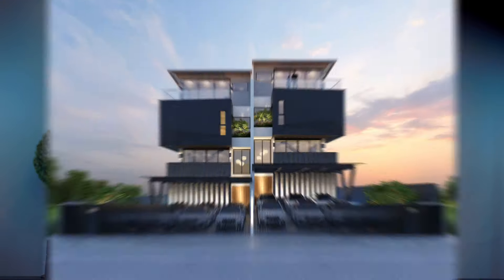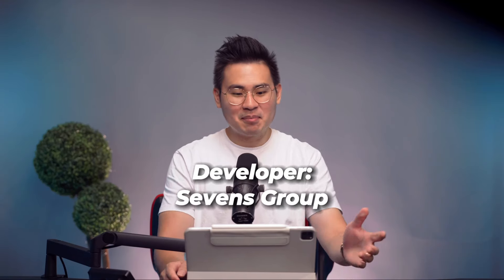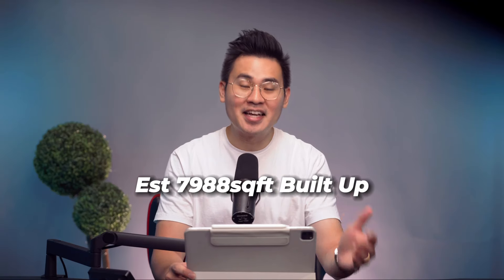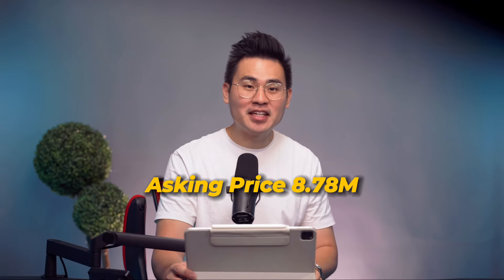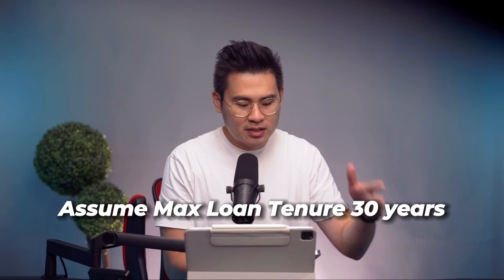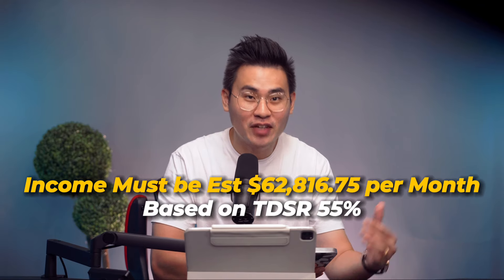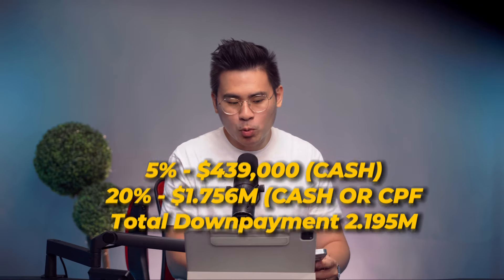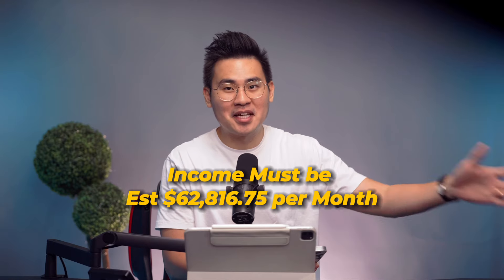How Much You Need to Stay In this $8.78M Home at Upp Changi East?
Today we breakdown how much income you need to make and how much downpayment is required to purchase this beautiful Semi Detached home located in Upp Changi Road East!